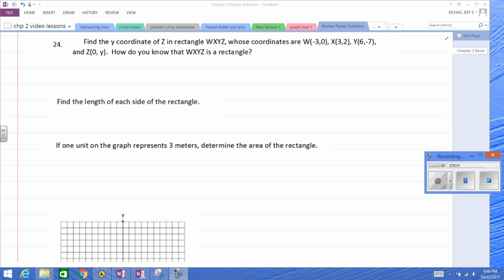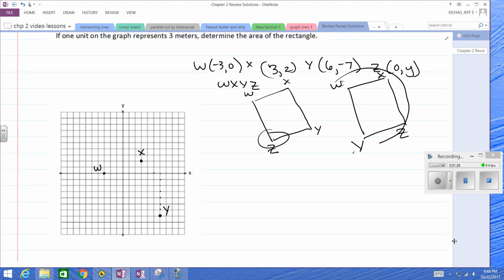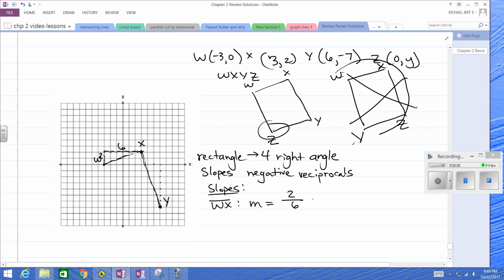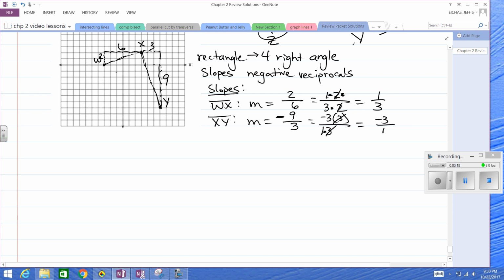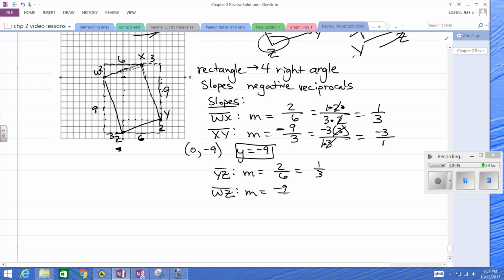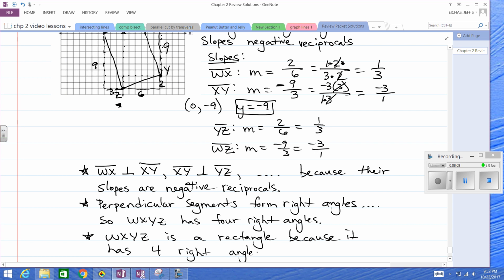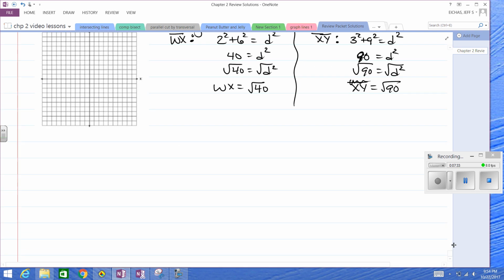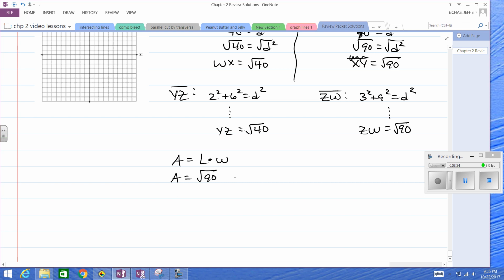CHP2 Review solutions 8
Chapter review solutions question 24.